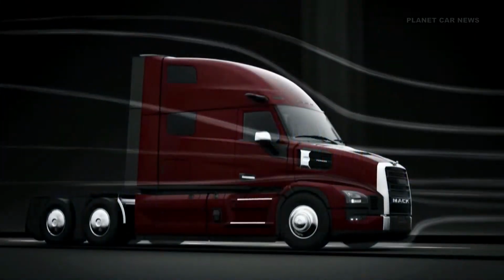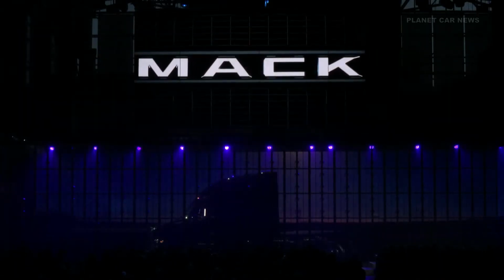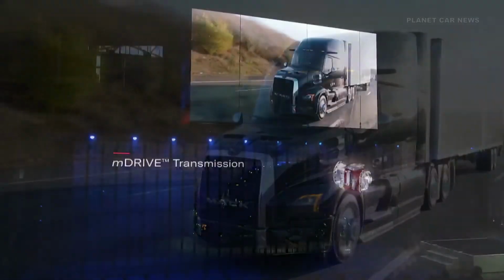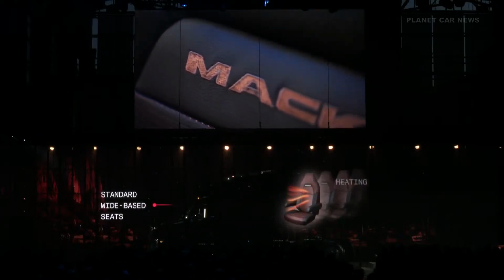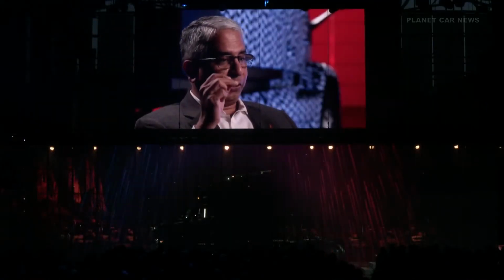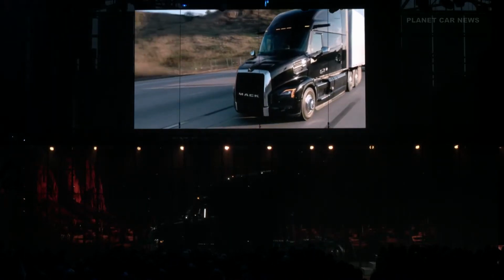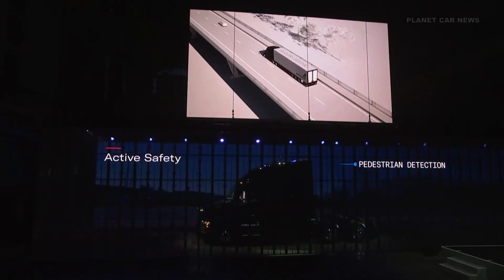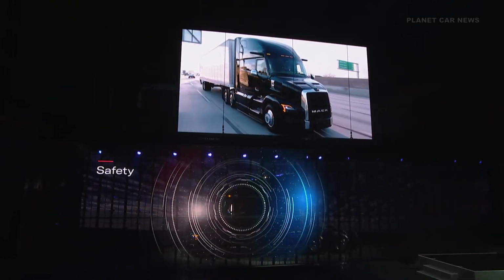All-New 2026 Mack Pioneer - REVEAL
Mack Trucks today unveiled the all-new Mack Pioneer™, its most aerodynamic and driver-focused highway truck to date. The Pioneer represents the future of Mack's highway offerings, with a bold design that embodies the brand's legendary reputation for durability, while introducing several industry-first and cutting-edge features. Available in the U.S. and Canada in multiple configurations including day cabs, and short, medium and long sleeper options, the Pioneer meets the diverse needs of fleet owners and operators across all highway applications.

The truck is available in multiple configurations to suit various operational needs:

    Day Cab
    44" Mid-Roof Sleeper
    64" Mid-Roof Sleeper
    76" Mid-Roof Sleeper
    76" High-Roof Sleeper

Source : Mack